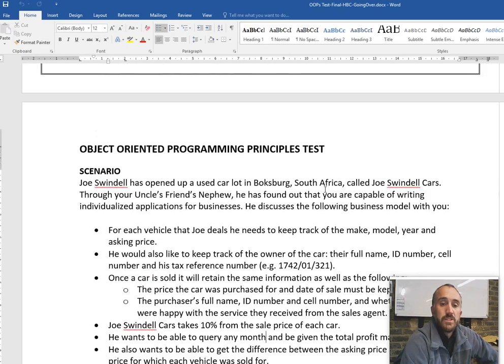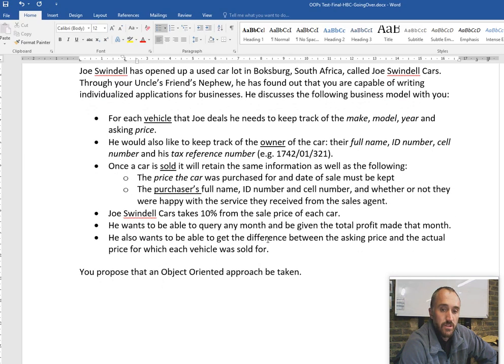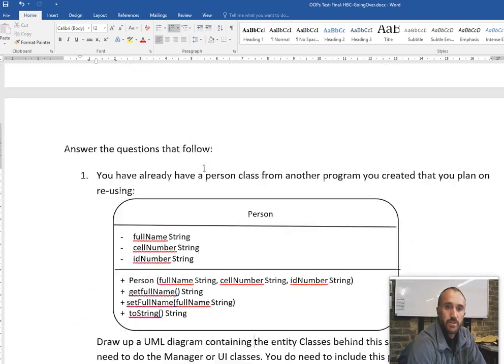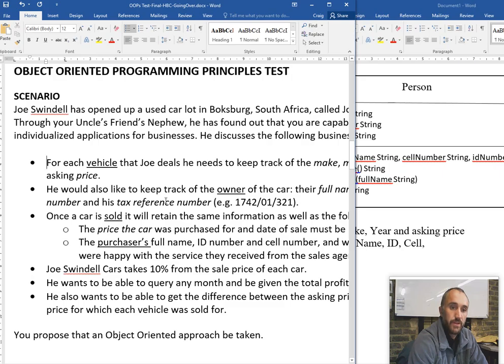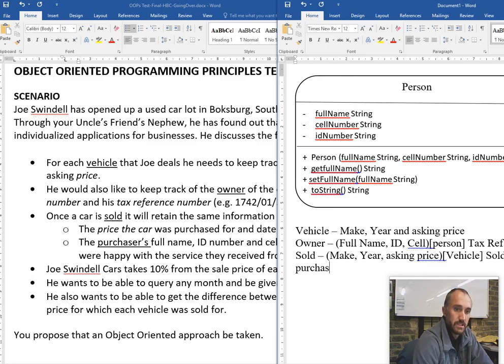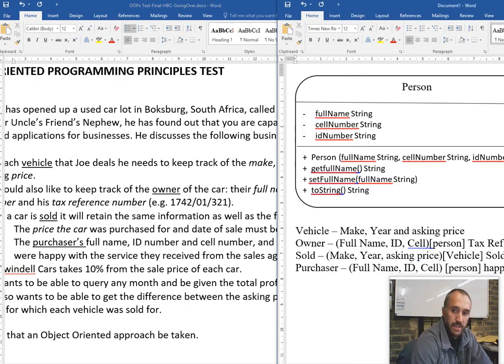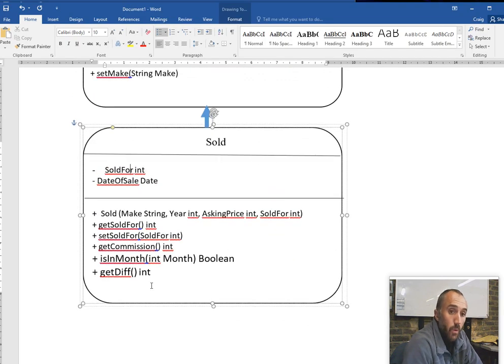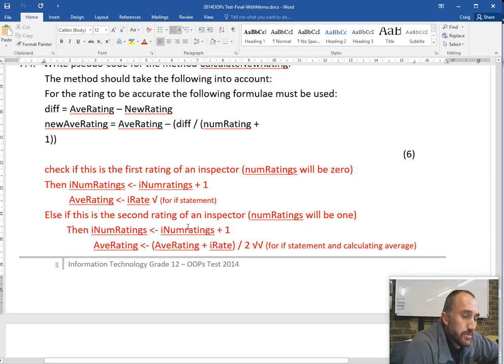2014 OOP test going over with Grade 11